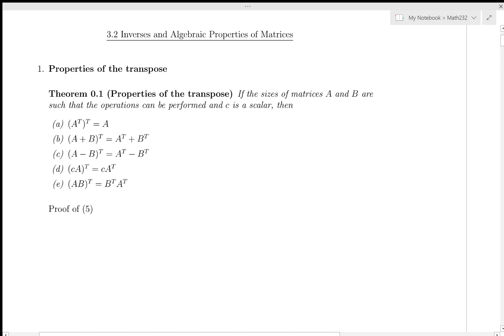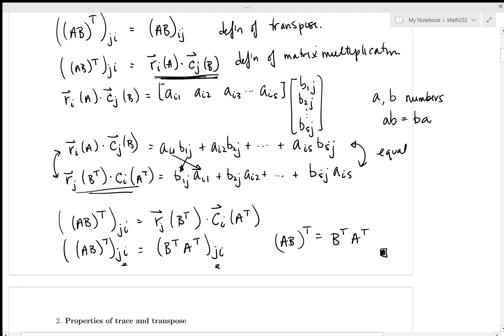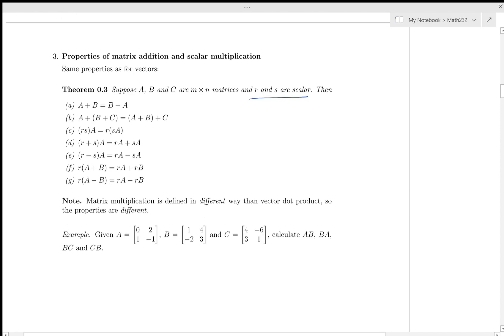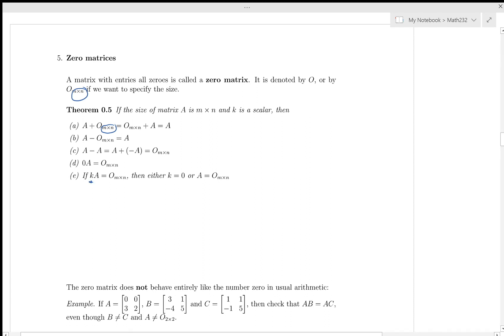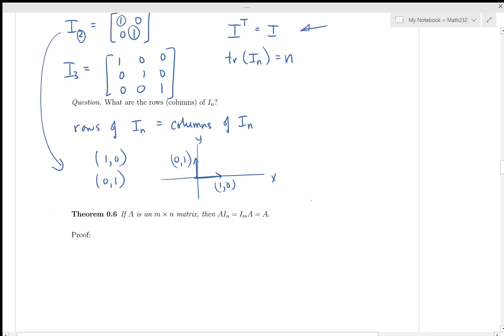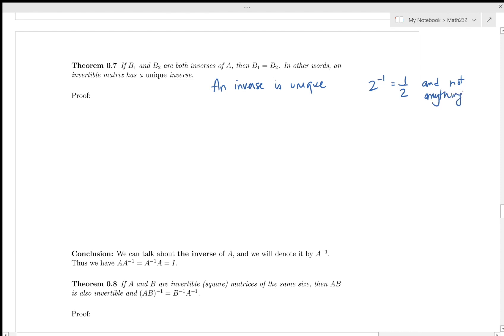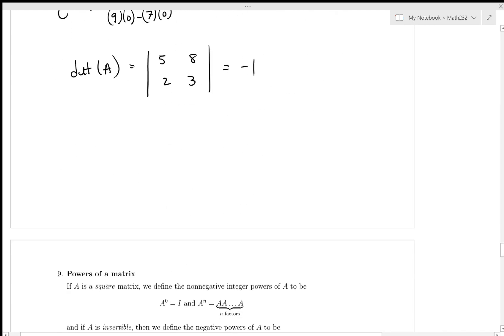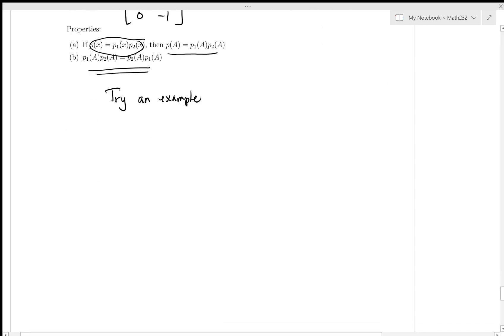SFU MATH 232 3.2 Inverses and Algebraic Properties of Matrices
SFU Math 232 Section 3.2. The lecture is mostly about the algebraic properties of matrices. It is important to note that many of the basic rules of arithmetic that we are familiar with apply to matrices BUT that some do not. Perhaps the most important thing to note here is that matrix multiplication is NOT commutative - that is AB does NOT equal BA in general.